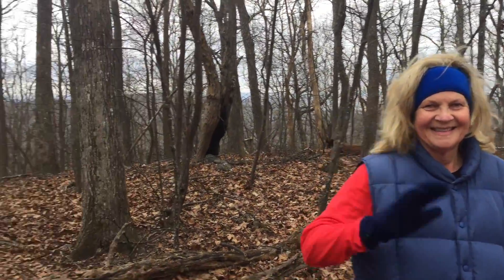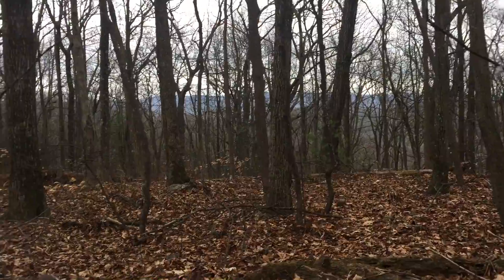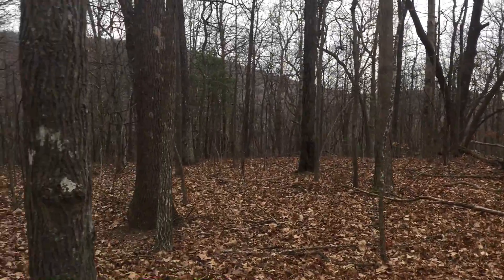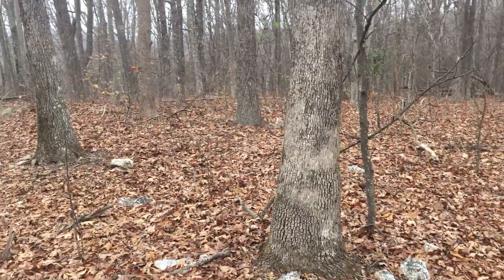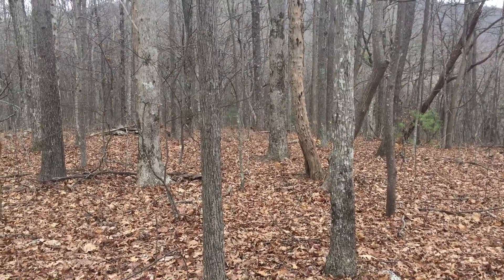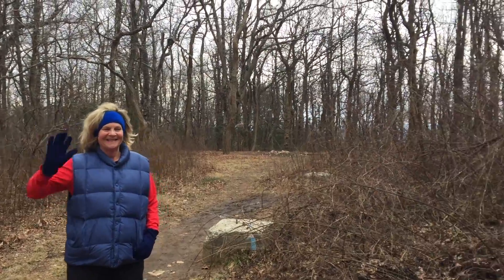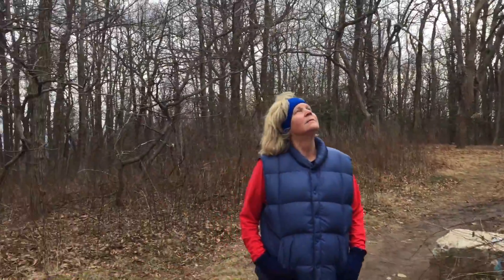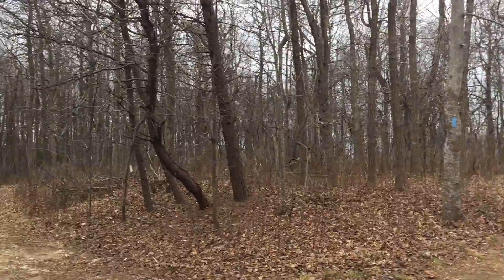Len Foote Lodge Hike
Mary and I did the 10.5 loop trail from Amicalola Falls.  This is part of my training for the upcoming Appalachian Trail Thru Hike.